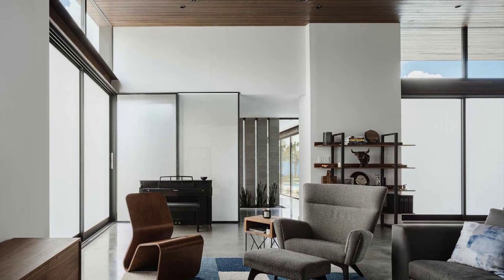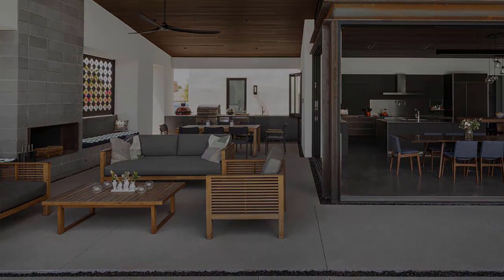Big Top With Solar Powered Home - The Dream House For A Young Family in Phoenix, Arizona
After a decade of trying to adapt their lives to the confines of a house that couldn’t meet their needs, a young family purchased a vacant lot at the base of Camelback Mountain in Phoenix, Arizona. The lot had a mountain view but came with a concave property line that narrowed the allowable building depth in the middle of the long lot to just 20 feet. This challenge prompted the homeowners to look for an architecture firm with the ambition to be unique and will engage the family in the creative process, ultimately leading them to The Ranch Mine, an architecture firm they had met 5 years earlier at a social entrepreneur incubator.

The design started with a large tilts up and cantilevers towards Camelback Mountain, framing views, capturing breezes, and creating a continuous link between the front porch, great room, and rear covered patio through 3 different pocketing glass doors.

This roof became known as “Big Top”, a nod to the idea that family life can often feel like a circus under one roof. The layout of the social parts of the house was designed to provide a variety of ways to view the mountain. The semi-public front porch projects out from the front of the house to grab views of the “camel head” part of the mountain, the hemlock clad ceiling of the great room tilts up to take in views of the rest of the mountain from the kitchen and dining room and 2 more pocketing glass doors open that space up to the rear covered patio that frames the same view to be enjoyed while living outdoors.

The glass doors are equipped with Gauzy, a light control glass nanotechnology that allows the glass to change from transparent to opaque for privacy and energy control. While the view was important from the start, creating spaces to congregate with friends and family was also a top priority, and fire became a linking feature. The exterior patios of the house are visually linked through fire features a steel fire pit in the front patio, a fireplace on the rear patio that is also used for cooking, and a fire pit at the far end of the property which serves as a private sanctuary off of the primary suite. Another key element of life is cooking, both for the family and for entertaining.

The Bulthaup kitchen (one homeowner formerly worked for Bulthaup) is connected to the outdoor kitchen through a custom, modern take on a dutch door. Both of these areas are adjacent to the indoor and outdoor dining areas, all with views of the mountain. On the south side of the rear covered patio, built-in benches flank the fireplace and receive light filtered through a screen customized with their family emblem, while on the west side, a detached music studio provides a place to play and record music with a hidden roof deck on top for views of the valley.

At the far end of the house, furthest away from the hustle and bustle under the Big Top, the primary suite features a private outdoor patio and a luxurious ensuite bathroom. The bathroom continues the indoor-outdoor theme of the main living areas of the house with a naturally lit shower and bathing area that opens out to an outdoor shower, screened from the nearby neighbor with a custom steel slatted wall.

Structural Engineer : Broderick Engineering
MEP Engineer : Sequoia Trail Engineers
Landscape Architect : Kleski & Associates
Area : 3750 ft²
Year : 2021